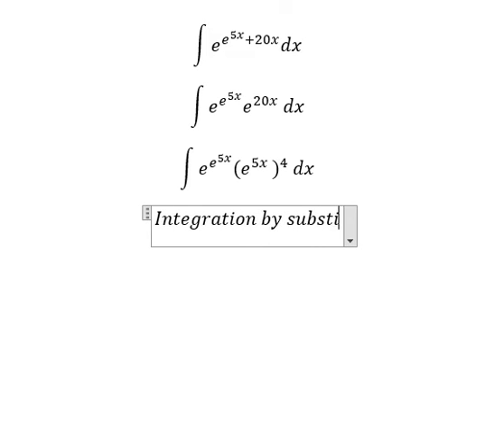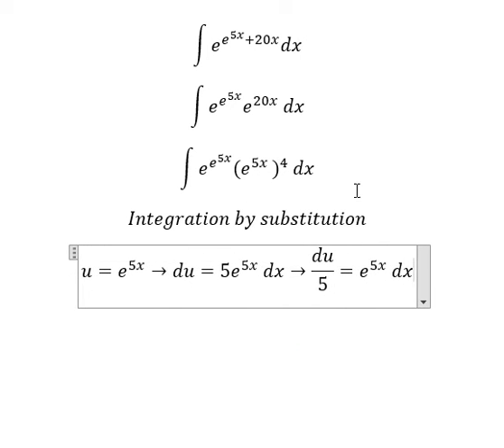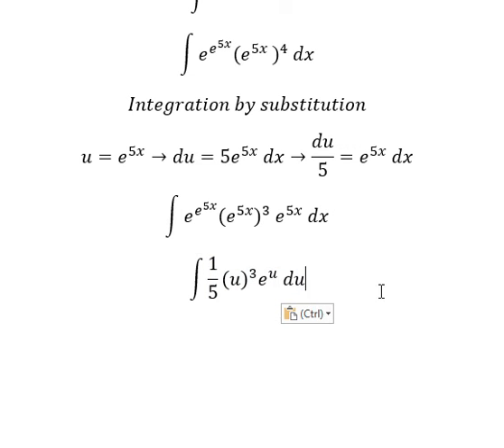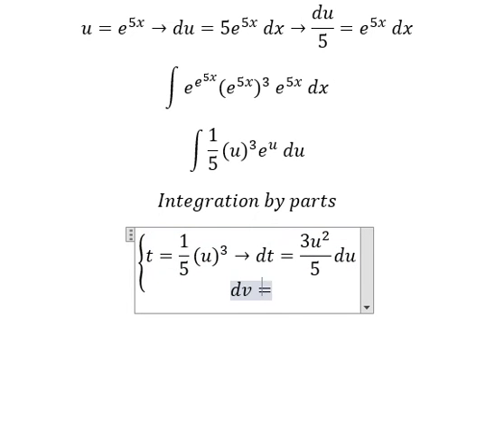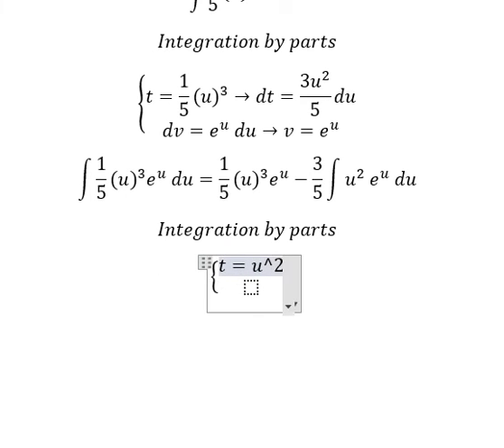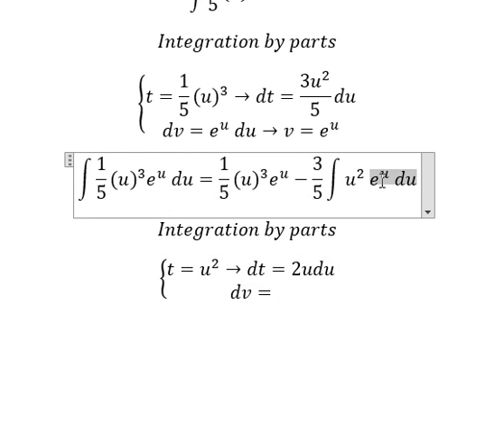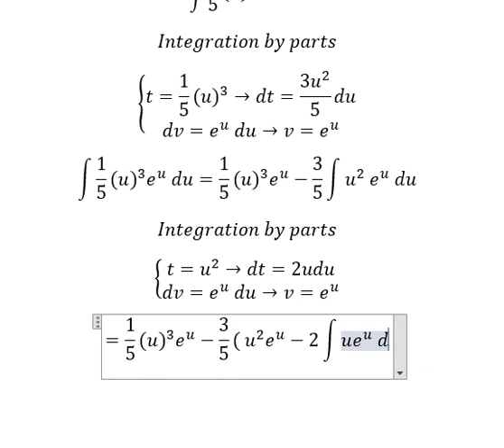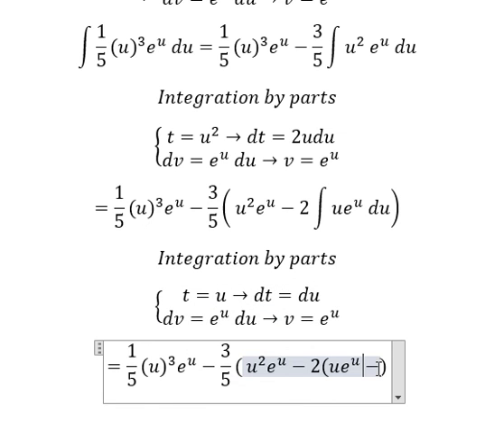Calculus Help: Integral ∫ e^(e^5x+20x) dx - Integration by parts - Techniques - SOLVED!!!